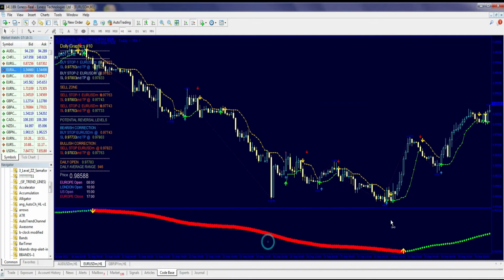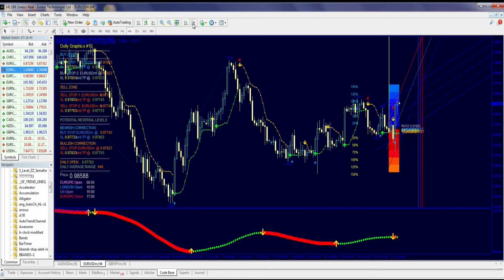BEST Moving Average Strategy for Daytrading Forex (Easy Crossover Strategy)